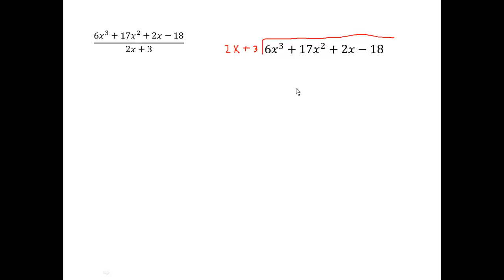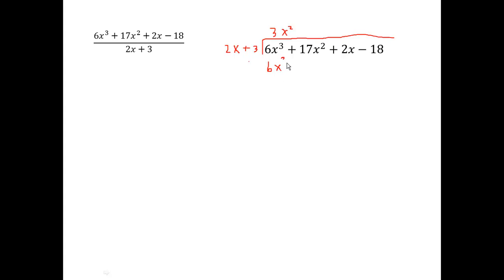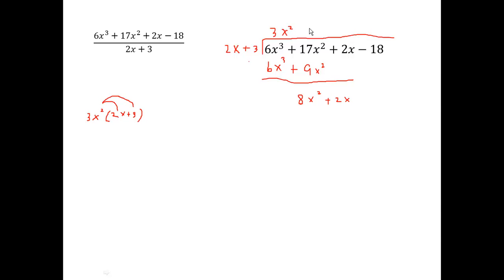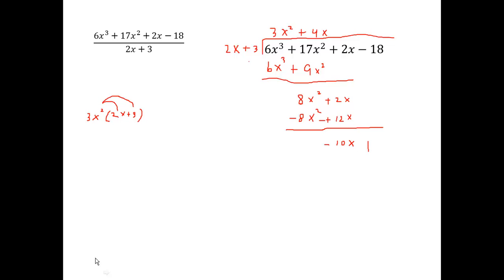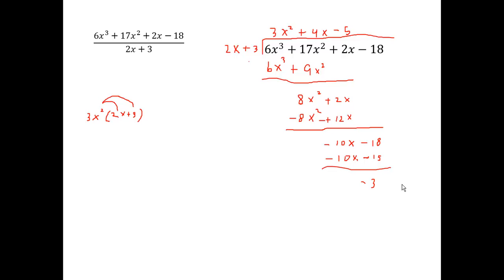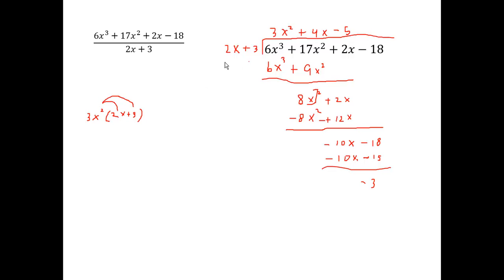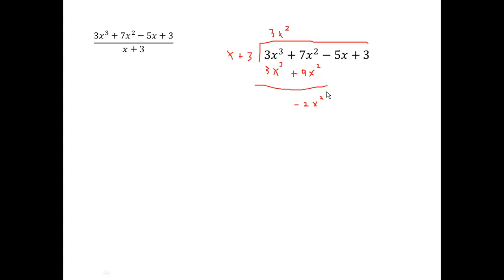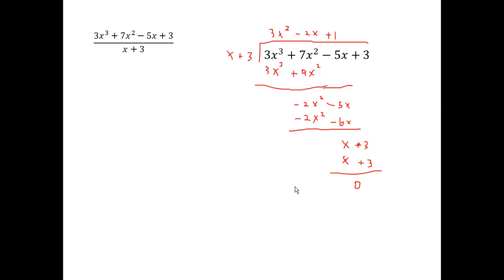Long Division with Polynomials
Intro to long division with 3rd degree polynomial as Numerator and binomial as denominator